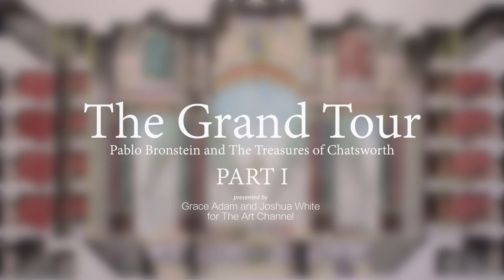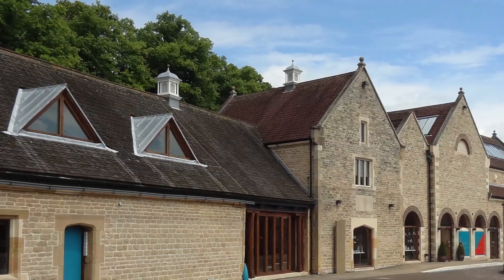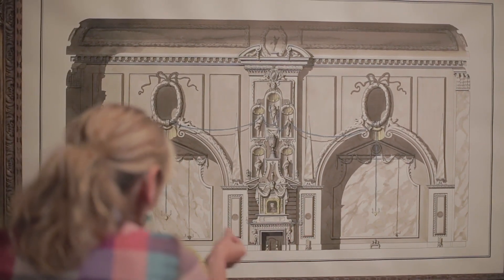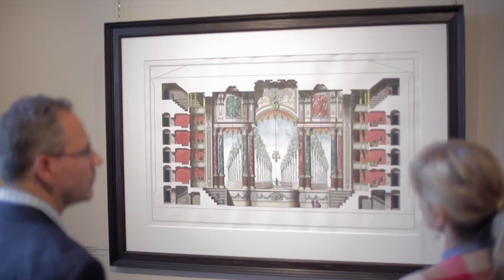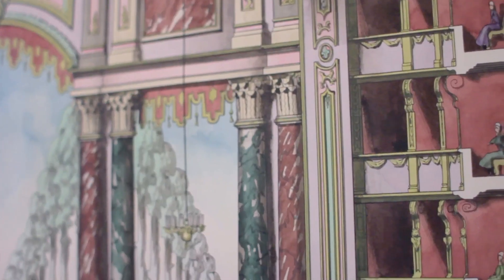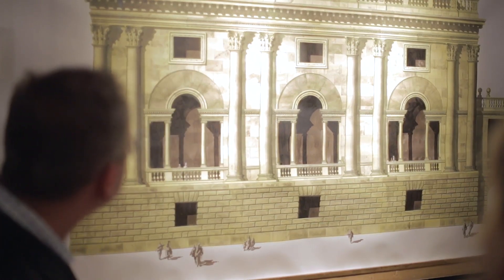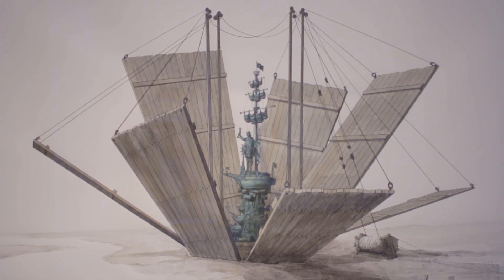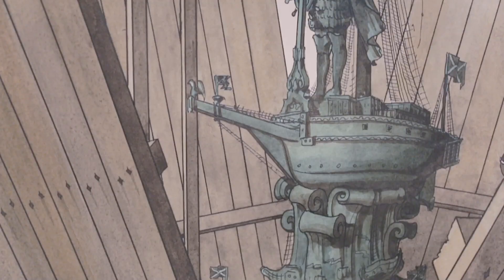Pablo Bronstein at Chatsworth House on The Art Channel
At Chatsworth House and Nottingham Contemporary, Pablo Bronstein is exhibiting a series of drawings inspired by Baroque and Palladian design. He is an artist engaged with histories of taste and how it feeds into contemporary life. The project is named 'The Grand Tour' borrowing the term used to describe a rite of passage for 18th Century aristocrats sent to Europe to further their education who would in turn bring back artworks to Britain.

The Art Channel films and reviews exhibitions of Contemporary Art. We aim to make art and exhibitions accessible for everyone.  Grace Adam is an artist and educator. Joshua White is a lecturer and writer. Between us, we work for the Tate Gallery, The National Portrait Gallery, The Royal Academy, The University of the Arts, Flash Art, Christie's Education and Sotheby's Institute.

The Art Channel is a member of Canvas, The Arts Council sponsored digital hub for the arts.  All the opinions are our own.